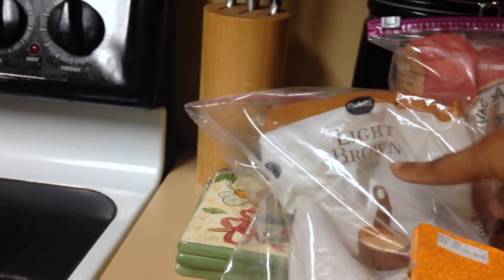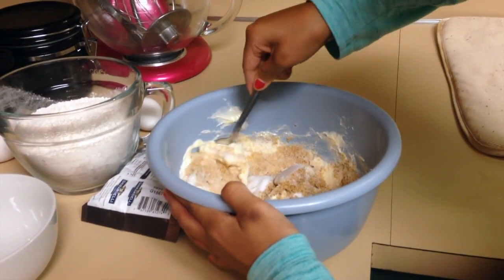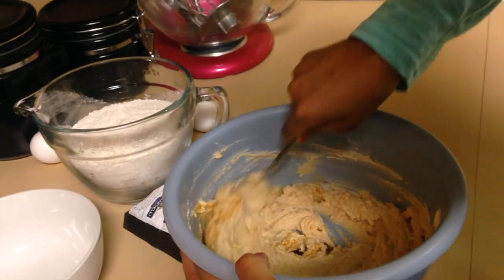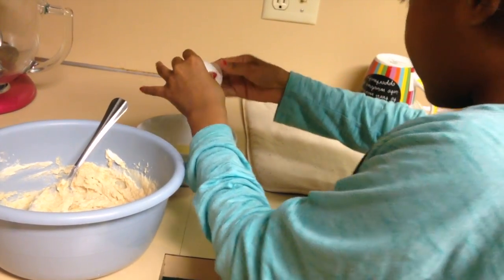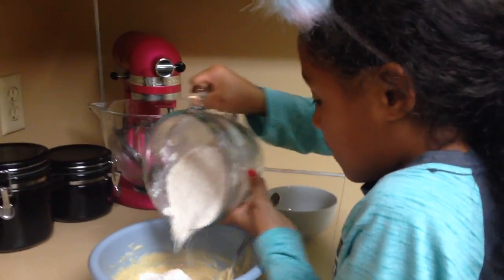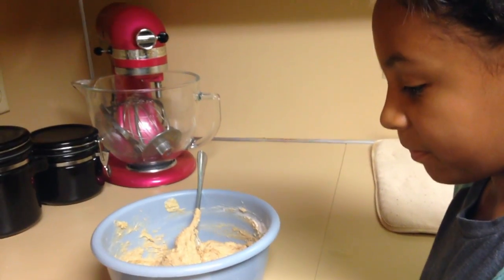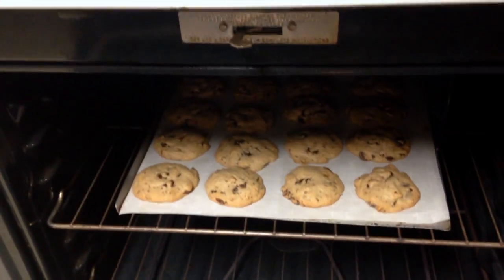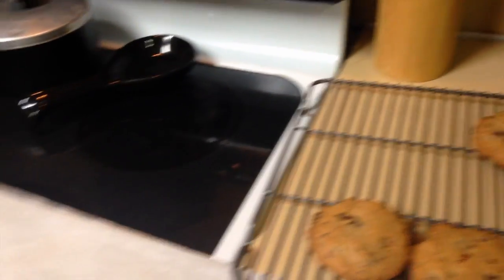Ari makes Cookies for Her Mom/ Happy Dance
This video is about Ari makes cookies for her mom. She is really enjoying her time with her gigi. We had so much fun while she was here. Now its back to school on Monday. Ari loves, loves, loves, Michael Jackson.